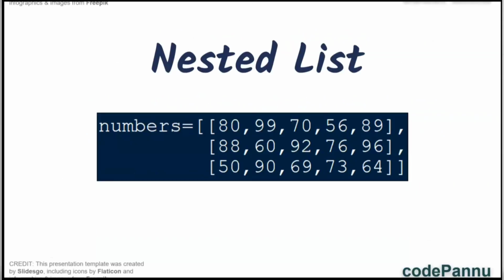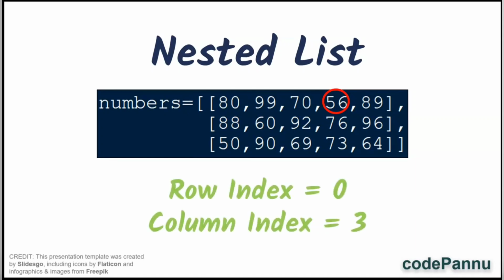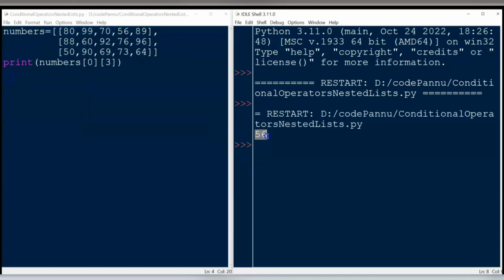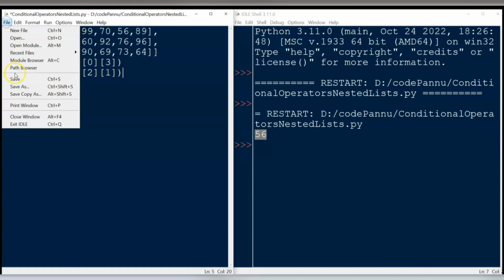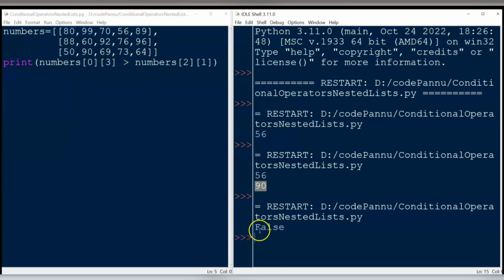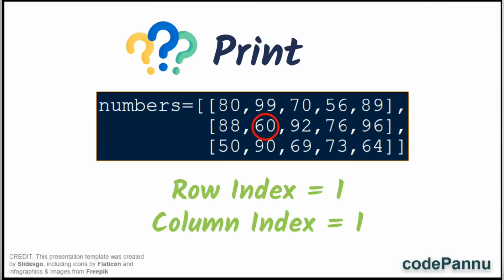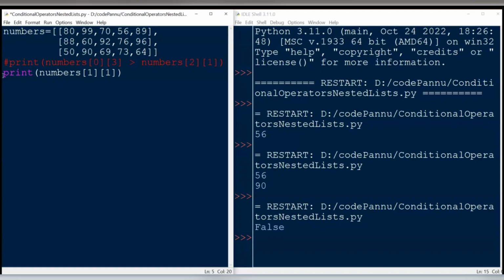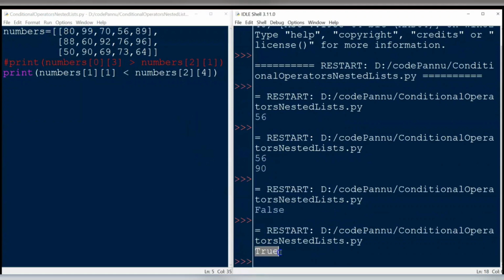L2 - Wk 6 - V25 - Operators with Nested Lists | Data structures | Python for school students